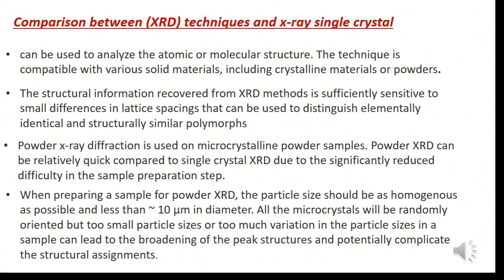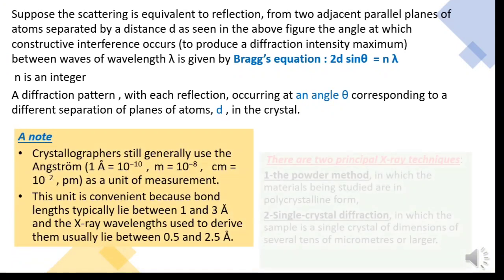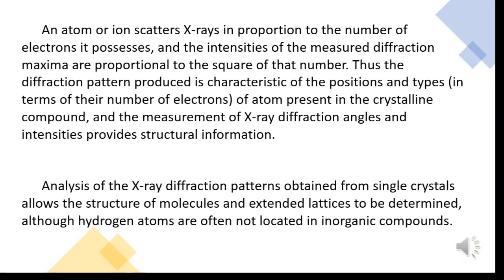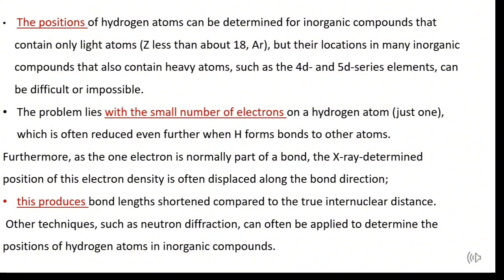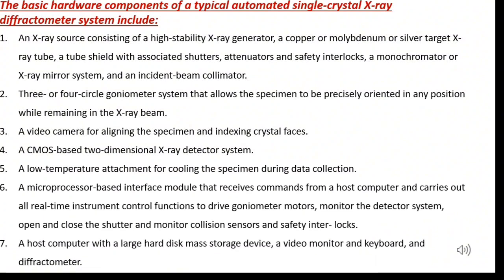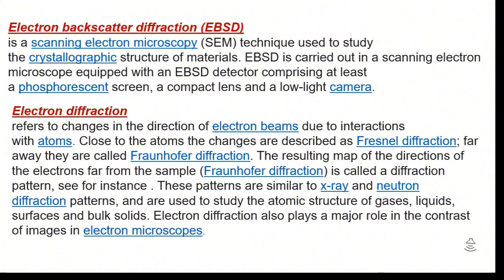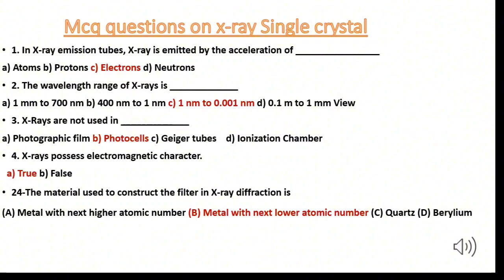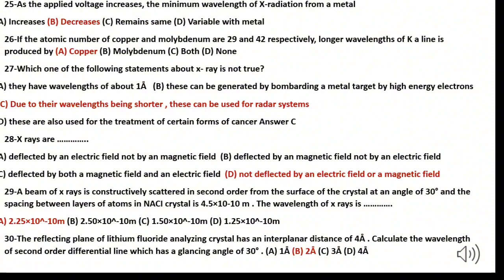X-ray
this video talks abouth the X-RAY topic
made by the 4th year chemistry students
chemistry department
under the supervision prof.dr. samy abu elwafa